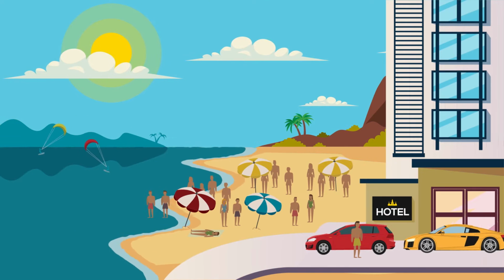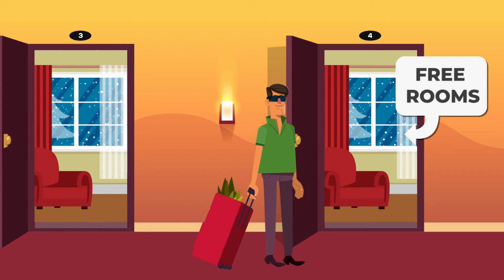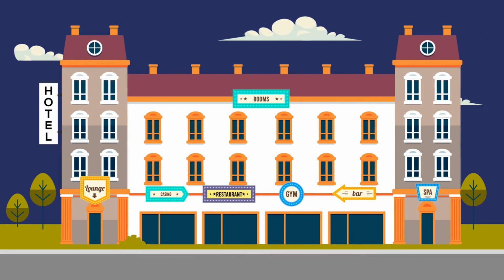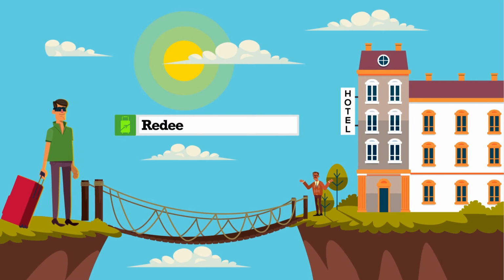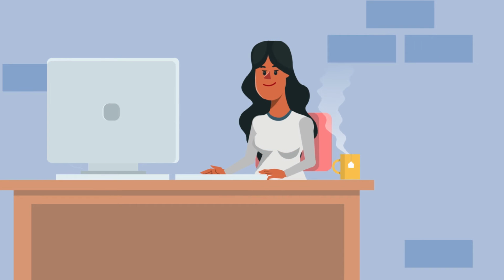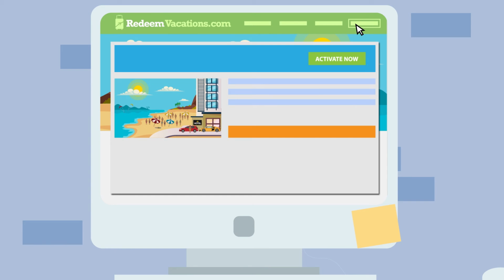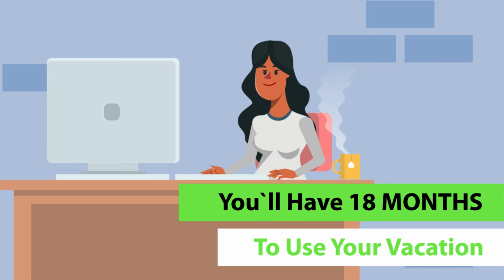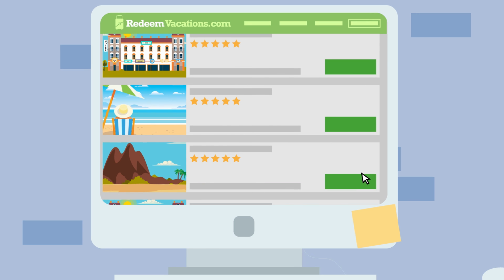Explainer Video how to use your Redeem Vacations incentive.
✅𝗔𝗯𝗼𝘂𝘁 𝘁𝗵𝗶𝘀 𝐯𝐢𝐝𝐞𝐨:
This short video explains how to use your Redeem Vacations travel voucher and how it works.

Congratulations on receiving your dream vacation incentive! In this video, we'll show you how to redeem your voucher and start planning your dream vacation.
Opening shot: A person holding the voucher with a big smile on their face.

Voiceover: "Are you ready to take your dream vacation? Here's how to redeem your incentive."
Scene 1: A person sitting at their desk, typing on their computer.
Voiceover: "First, go to our website and click on the 'Redeem' button."
Scene 2: A computer screen with the redemption page on it.
Scene 3: A person on the phone, talking to a customer service representative.
Voiceover: "If you have any questions or need assistance, our customer service team is available to help."
Scene 4: A montage of different vacation destinations.
Voiceover: "Now it's time to start planning your dream vacation! Choose from our wide selection of destinations and book your flights and accommodations."
Scene 5: A person on a beach, enjoying their vacation.
Voiceover: "And that's it! You're on your way to your dream vacation."

Closing shot: The same person from the opening shot, now on their dream vacation, smiling and enjoying the scenery.

Voiceover: "Thank you for choosing our incentive program. We hope you have a wonderful vacation!"